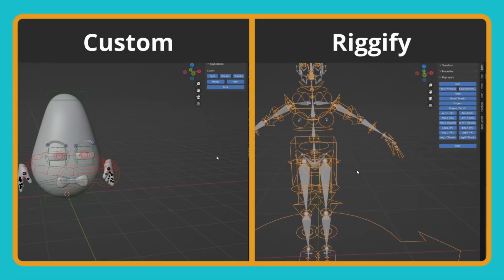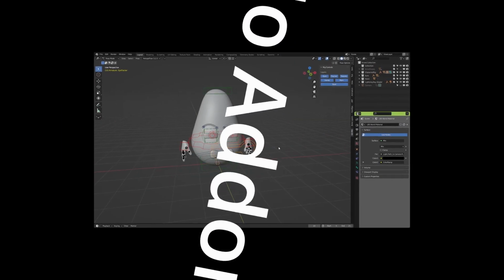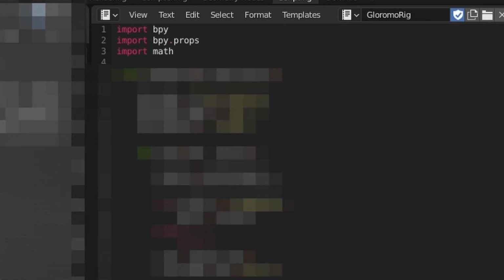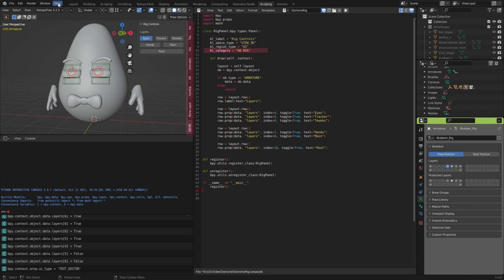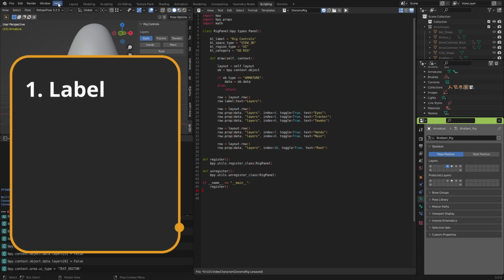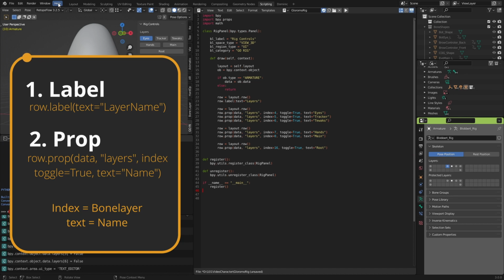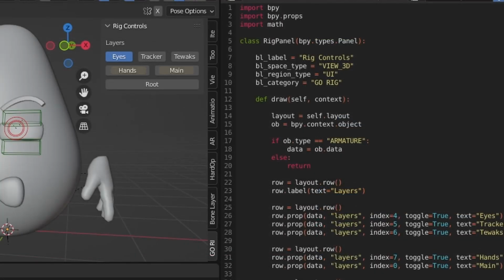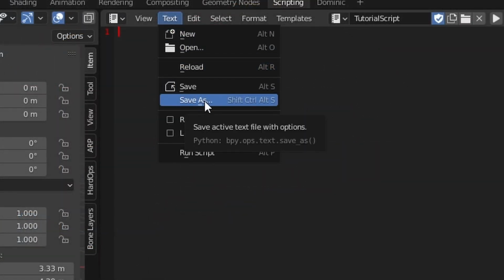Bone Visibility Panel for ANY Rig! (Just like Riggify)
This Video will show you how to create a "Riggify Bone Layer Control Panel" for your own custom rigs - so no need for Riggify!

0:00 Intro
0:28 Settings
0:48 Importing
0:54 Panel defining
1:13 Show on Armature
1:20 Structure
2:11 Bone Layers
2:28 Finishing up
2:56 Important Info

This is my first Video so please go easy on me.

The full example code is in the first pinned comment!